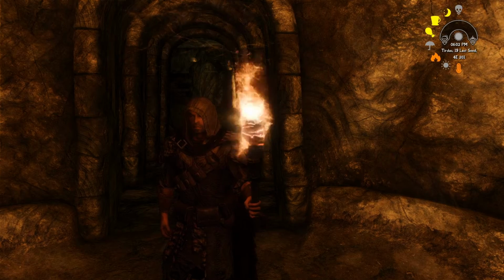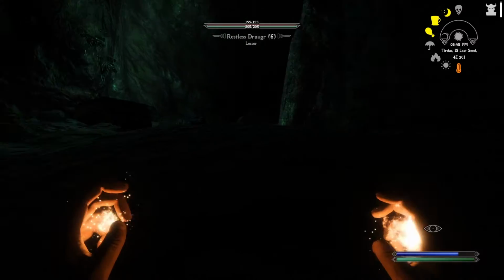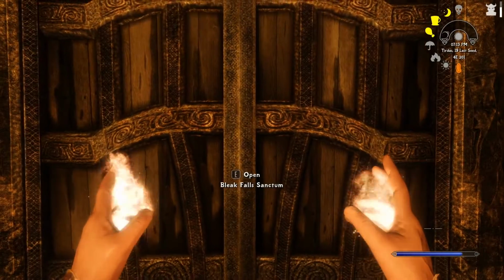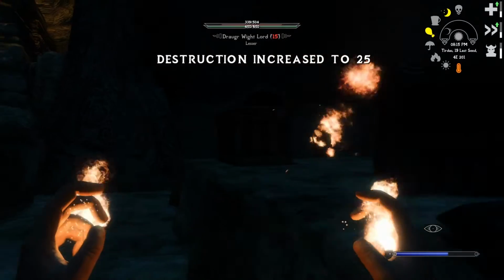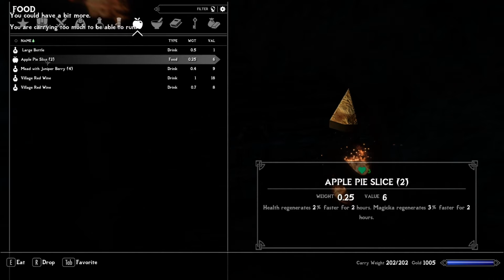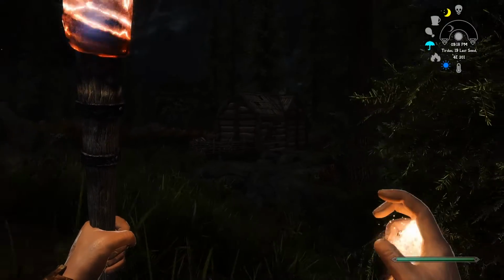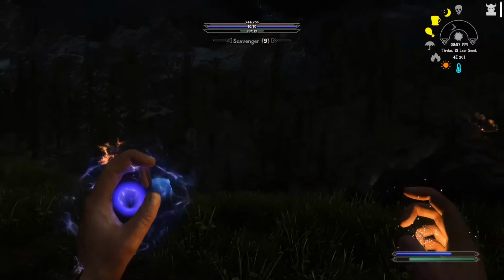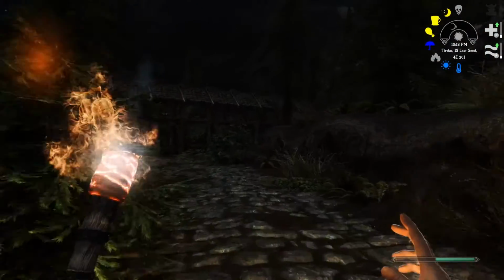The Definitive Skyrim Let's Play - Episode 7 - Bleak Falls Pt 2 (Modded, 100% Completion, Roleplay)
Hello and welcome to the Definitive Skyrim Let's Play!

This is a heavily modded, 100% completion, roleplay driven let's play of The Elderscrolls V Skyrim.

This is Episode 7.  Coemgin continues delving through Bleak Falls Barrow to find out the mysterious use of the Golden Claw.

Despite all of my time playing Skyrim, I've never felt like I truly 'beaten' the game.  This playthrough will be my "Definitive" playthrough where I do everything in the game - finish every quest, collective every item, and visit every location.  And I'll be doing that all while using nearly 400 plugins and telling a roleplay driven story.  It will be a playthrough that I hope defines my perfect Skyrim experience.

The story follows an Breton arcane stealth archer, Coemgin Aragorn.

 We are using many mods including Legacy of the Dragonborn, Frostfall, Realistic Needs, Vokrii, Growl, Sacrosanct, Morrowloot, and more.

I hope you join us as we follow Coemgin's journey through Skyrim.

Big thanks to Vindsvept! His song, Chasing the Traitor, is what I use for the intro music in all of my videos.  I simply took an excerpt (first 30 seconds or so and added a fade out to the end).  The use of the song is allowed under creative commons 4.0.  Go give some love to this song or any of his other music.